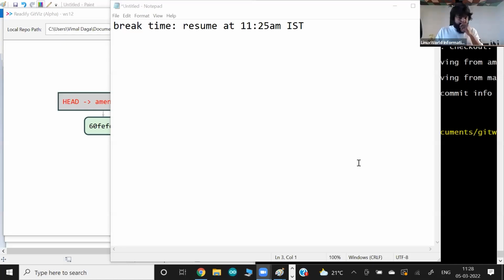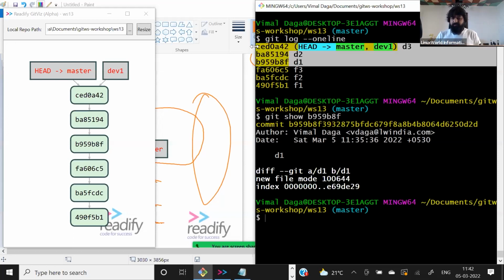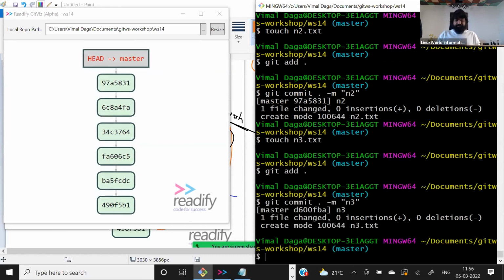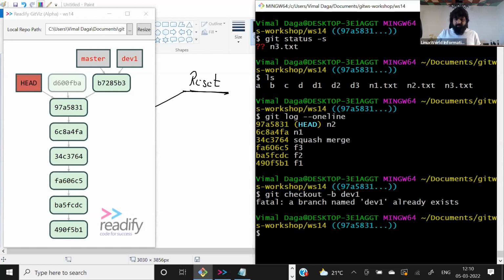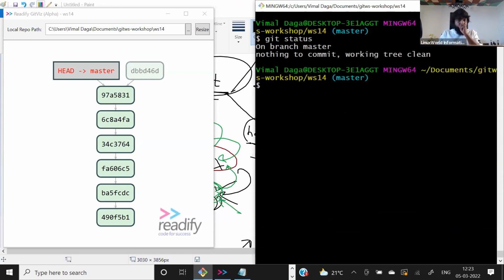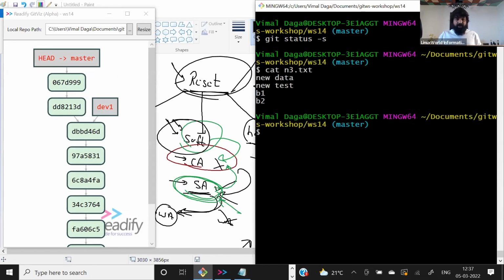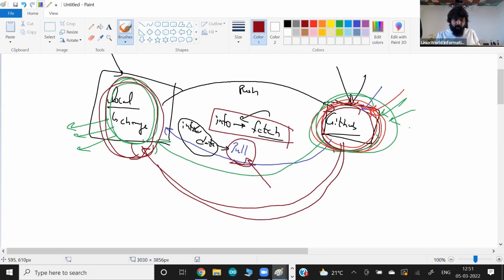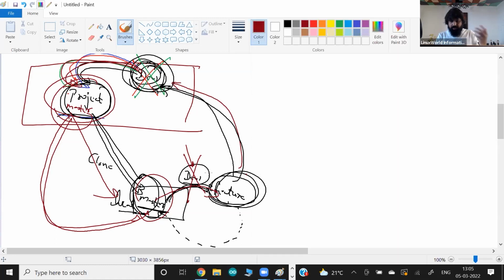#10: Mastering Git Commands: Squash, Reset, Fetch, Clone, and More!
In this session, we will dive deep into some of Git's most powerful features that can help you streamline your workflow, fix mistakes, and manage your Git repository more effectively. We will cover a wide range of topics, from the basic commands like fetch and clone to the more advanced techniques like squash and reset.

First, we will explore the Git squash feature that allows you to combine multiple commits into a single commit, creating a more concise Git history. This can be especially useful when working on feature branches or pull requests that have many small commits.

Next, we will delve into the various types of Git reset commands: mixed reset, soft reset, and hard reset. These commands can help you undo changes to your Git repository, restore deleted files, or reset your repository to a previous state.

We will also cover the Git fetch command, which allows you to download changes from a remote repository without merging them into your local repository. Fetching is useful when you want to keep up-to-date with changes in a remote repository but are not yet ready to integrate them into your codebase.

Finally, we will discuss the Git clone command, which allows you to create a local copy of a remote repository, including all its branches, tags, and history. This is a fundamental command for working with Git, especially when collaborating with others on a shared repository.

Throughout the session, we will provide you with practical examples and hands-on exercises to help you learn by doing. By the end of the session, you will have a strong understanding of Git's squash, reset, fetch, clone, and other essential commands.

🔰 Please fill out the form to connect with our Discord community

We look forward to welcoming you and engaging in meaningful conversations.